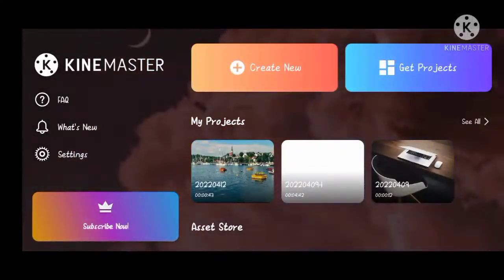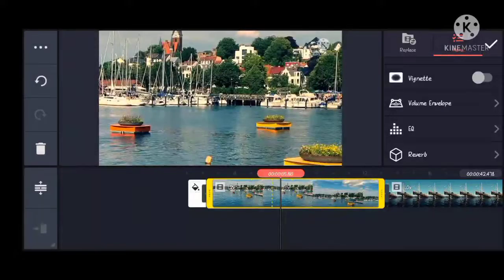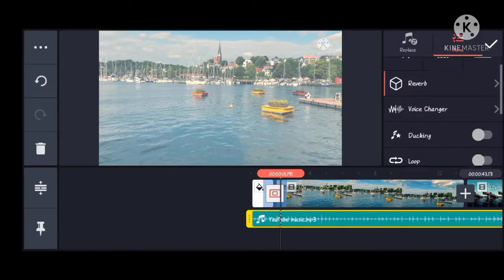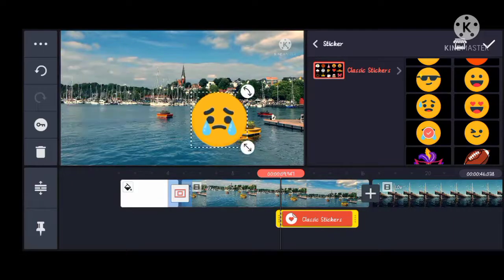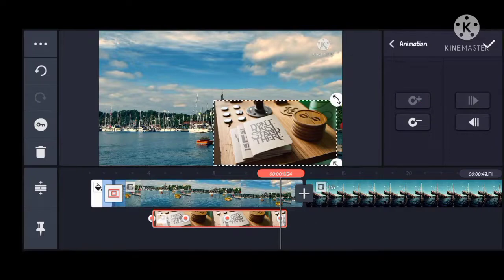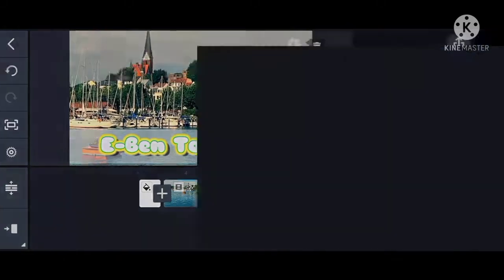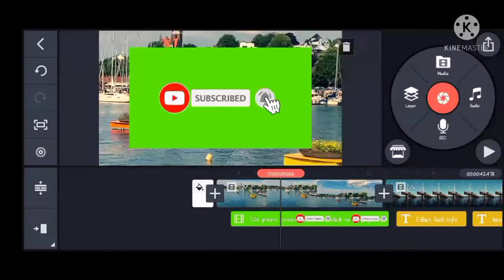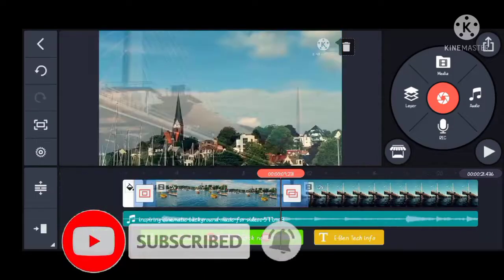Learn video editing in 1hour with KineMaster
Learn from scratch how to edit and create videos using KineMaster... Step by step guide.